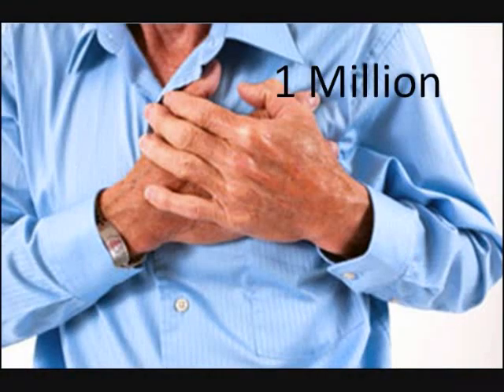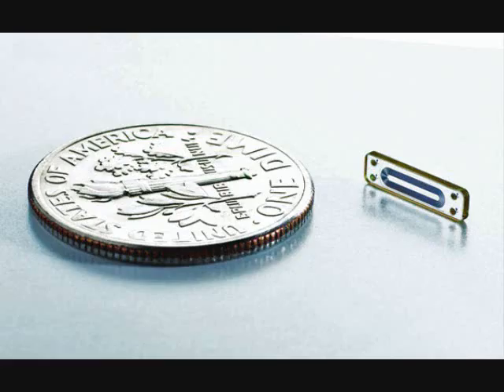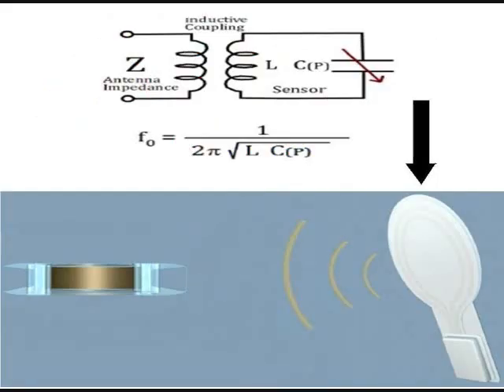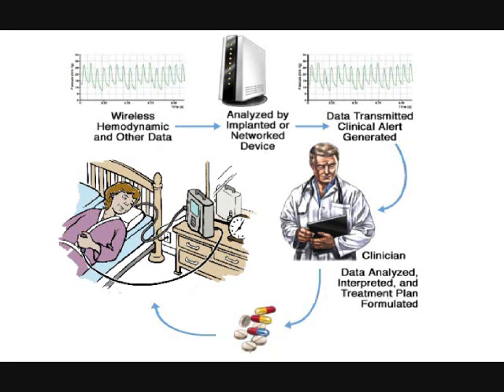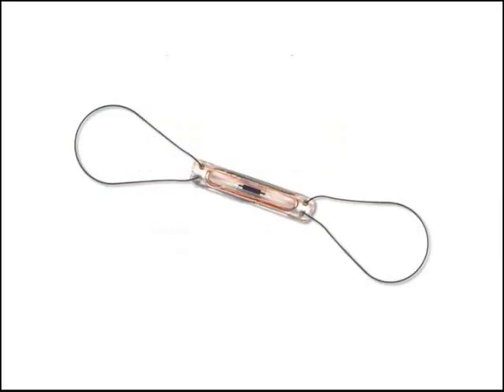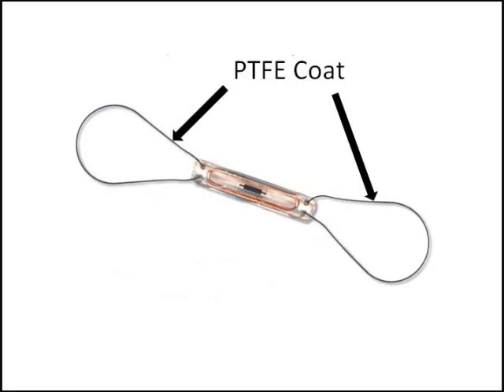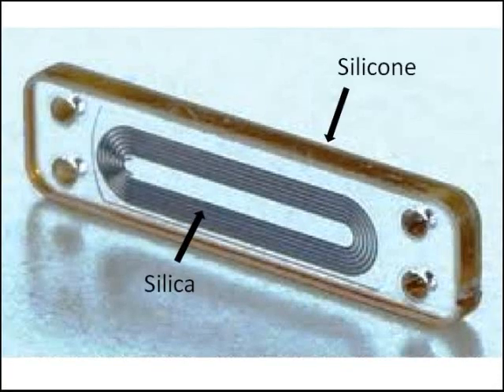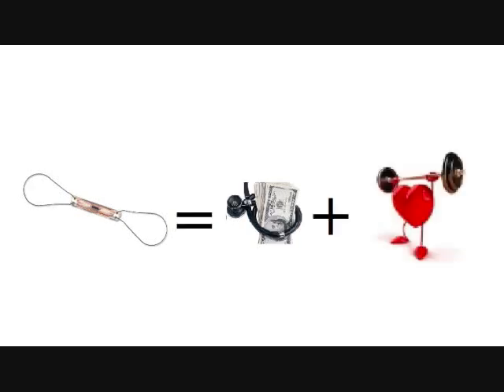Implantable Pressure Sensor for Monitoring Blood Pressure